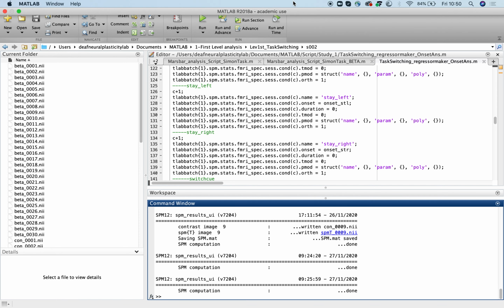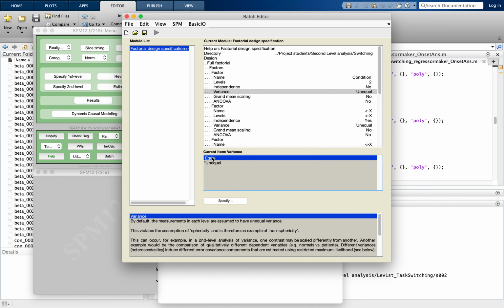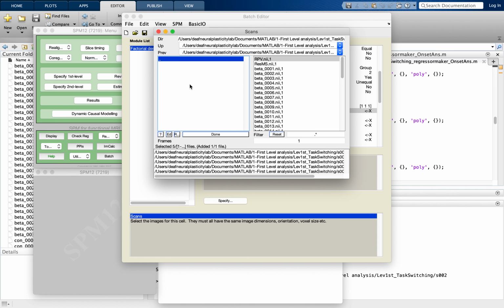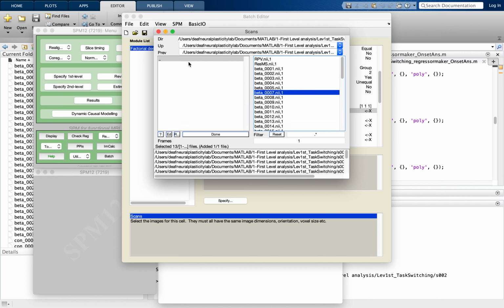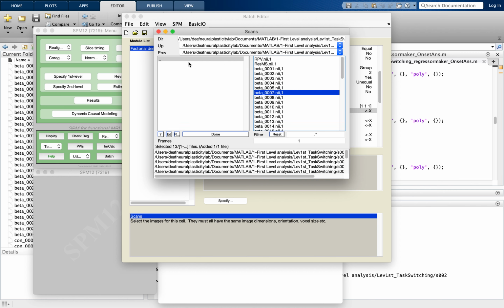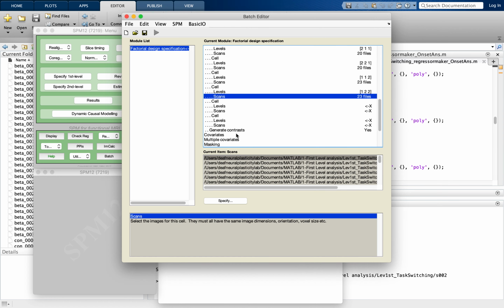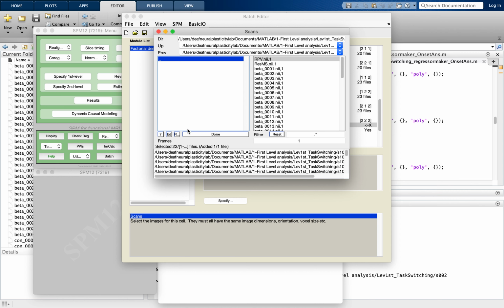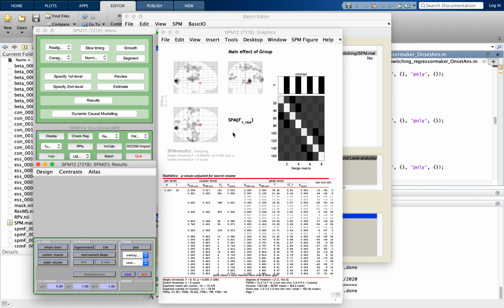Second level analysis: task switching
I perform the second level analysis on a task switching by using SPM. The design is 2 by 2 by 2 (condition, hand and group are included as factors).